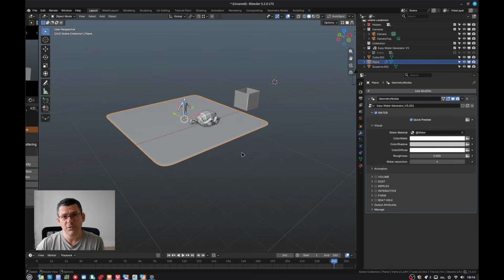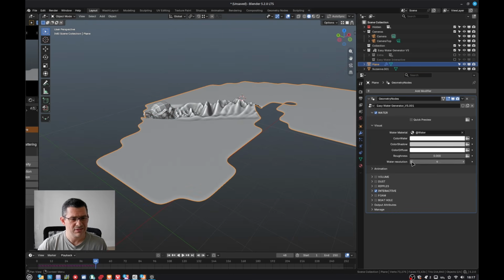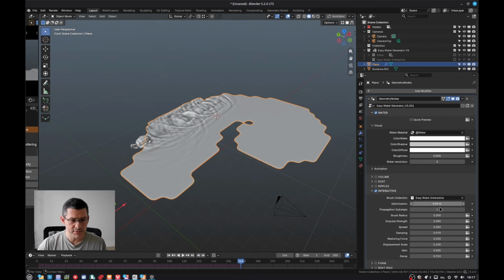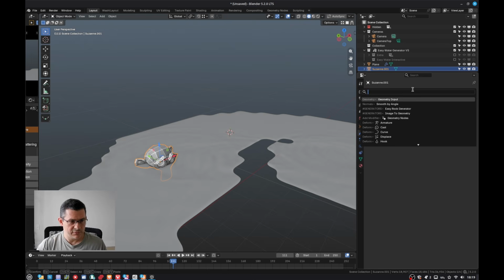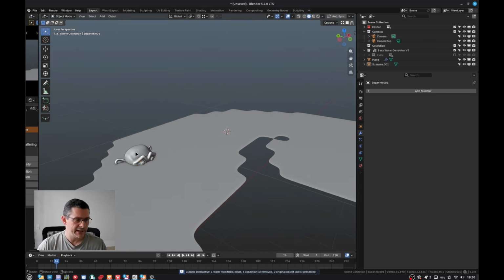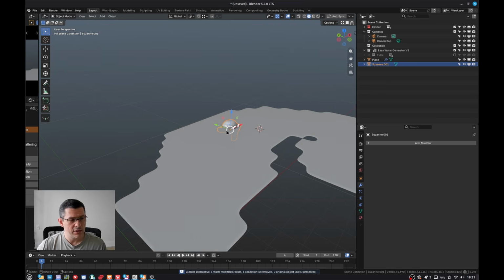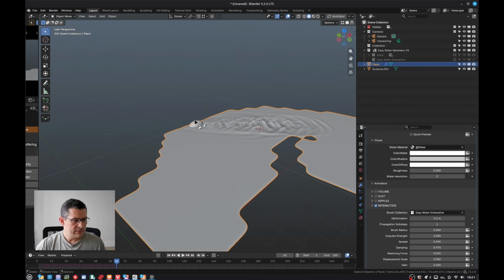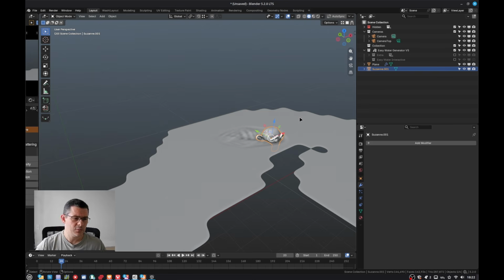Easy Water Generator V5 Tutorial (Part 6) - Interactivity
In this video I demonstrate how to add interactivity to animated objects in the water using Easy Water Generator V5.